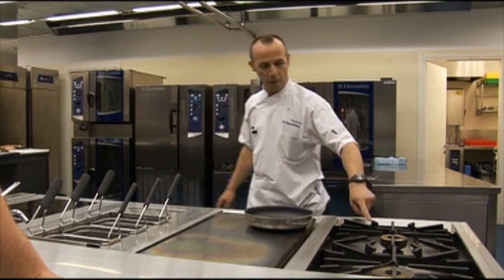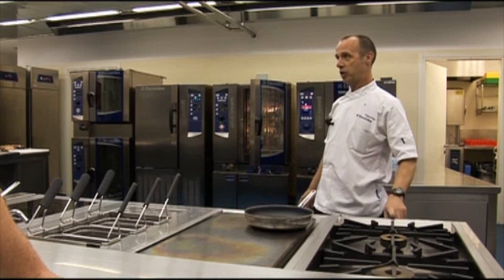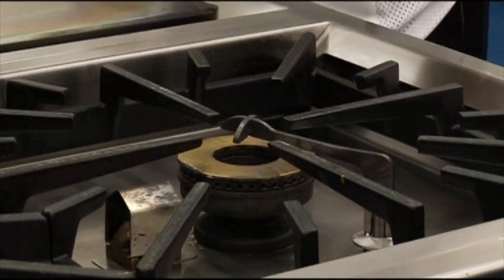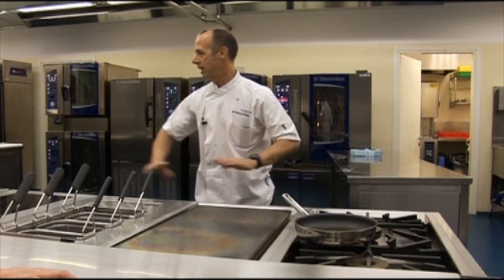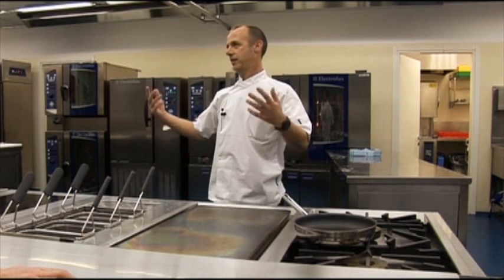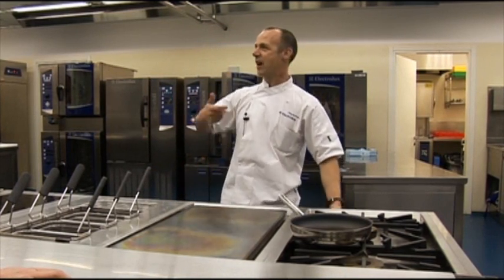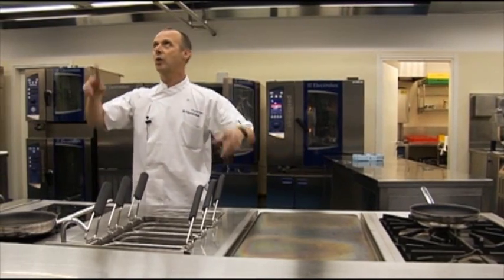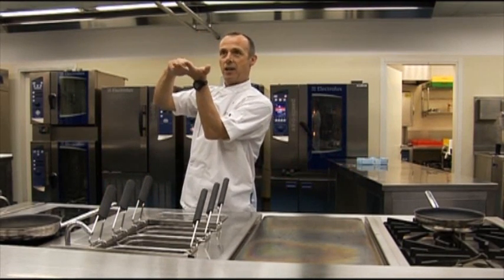Eco Flame at Electrolux Professional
A demonstration of how the Eco Flame works